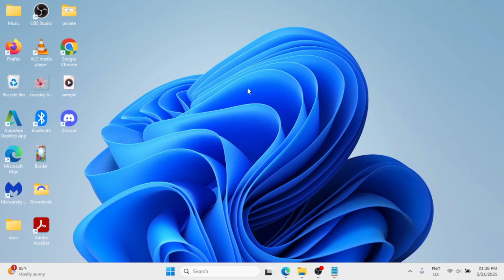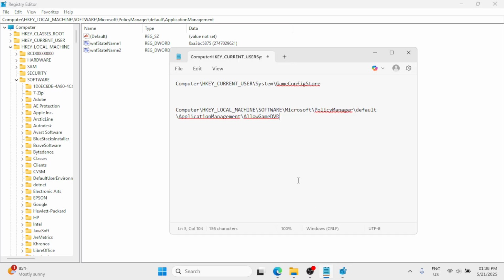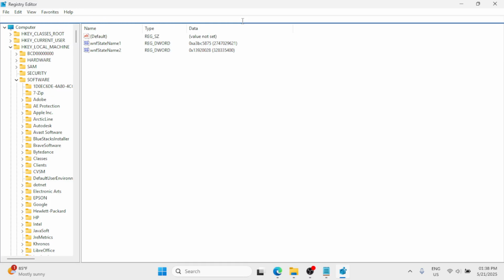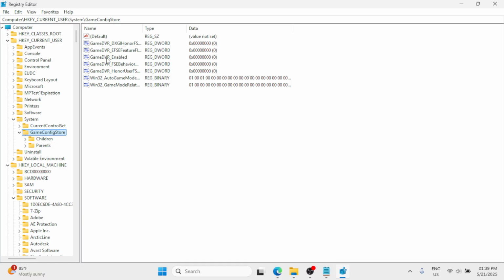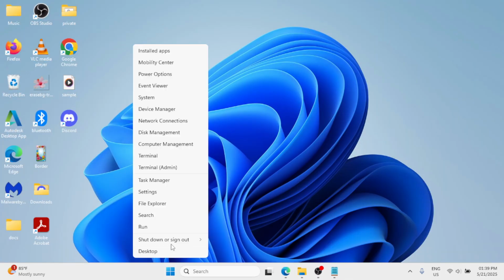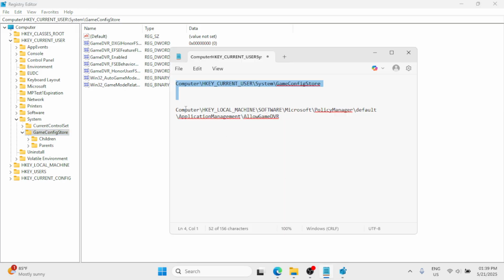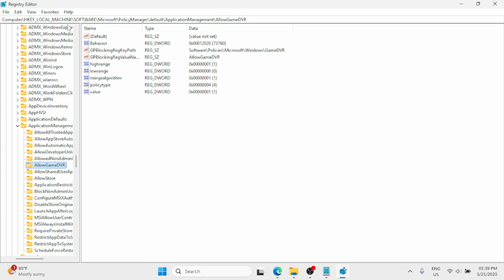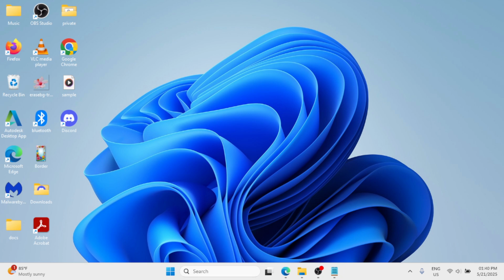How To FIX FPS DROP While Gaming On Windows 11 - FIXED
Experiencing FPS drops while gaming on Windows?
This guide shows proven methods to boost performance and fix lag.
Perfect for smoother gameplay and better frame rates.
Watch now and level up your gaming experience!

Registry paths: Computer\HKEY_CURRENT_USER\System\GameConfigStore

Computer\HKEY_LOCAL_MACHINE\SOFTWARE\Microsoft\PolicyManager\default\ApplicationManagement\AllowGameDVR